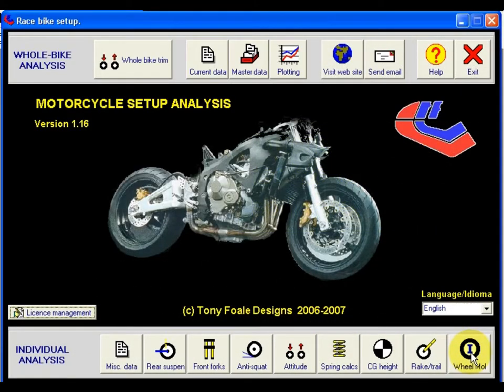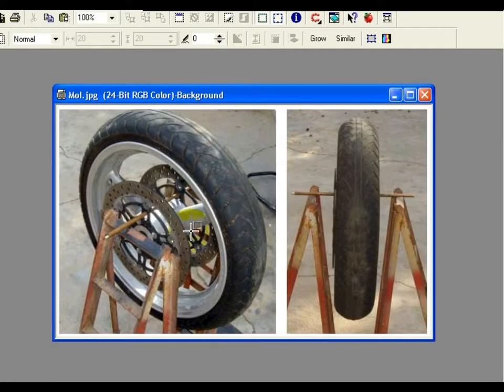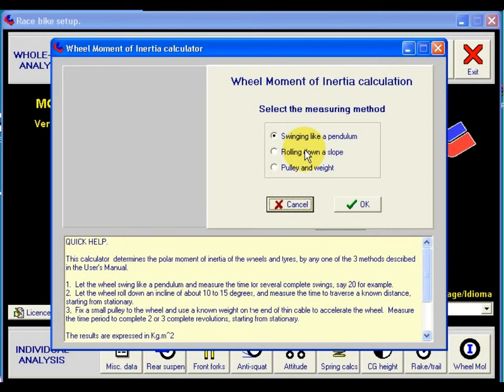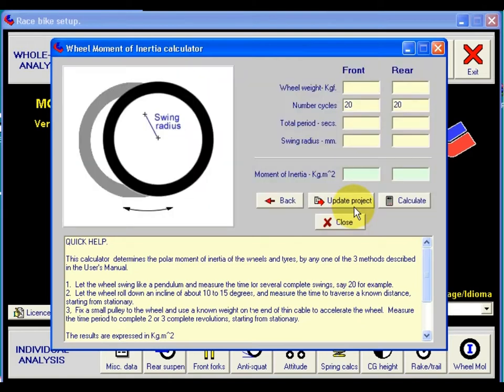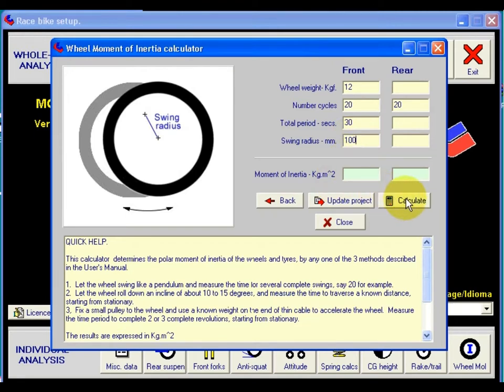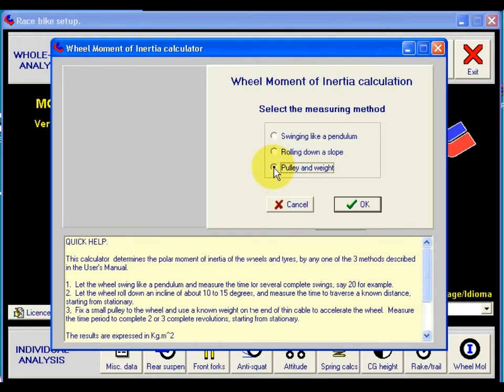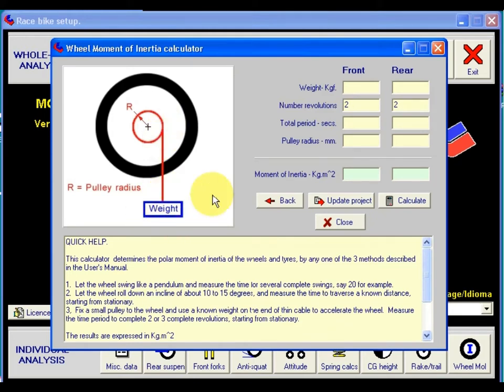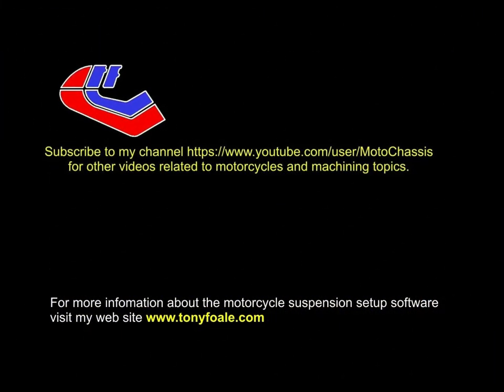Wheel moments of inertia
Tutorial on the wheel Moment of Inertia calculator in the Motorcycle setup software by Tony Foale.